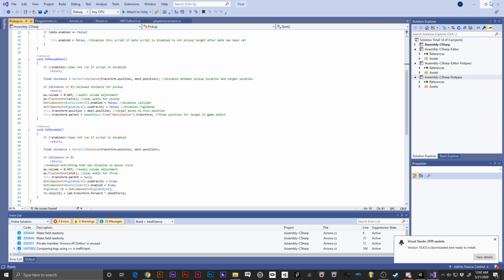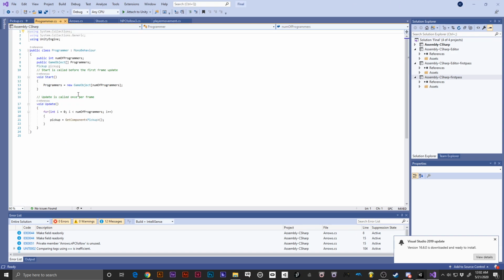Programmer Dater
Presentation for GD 205 final.